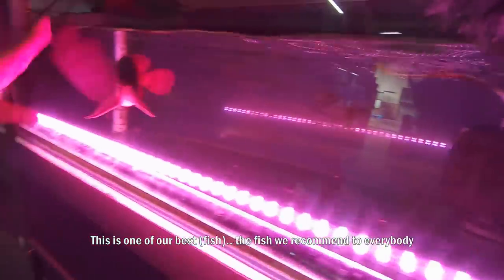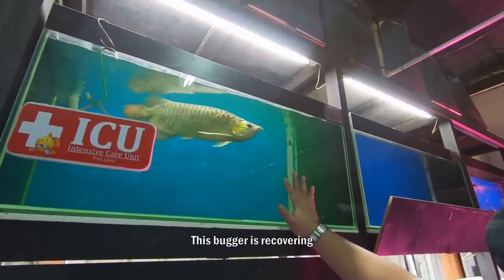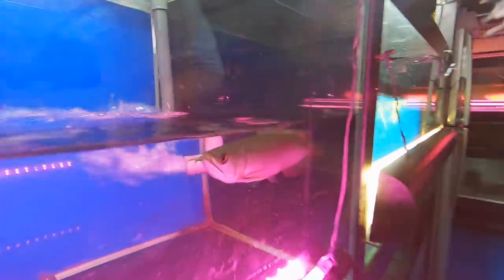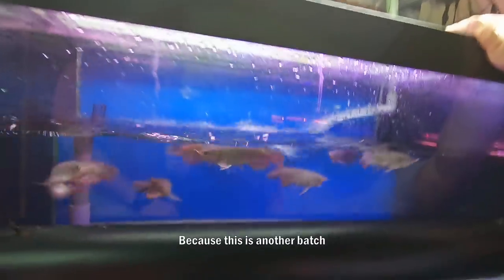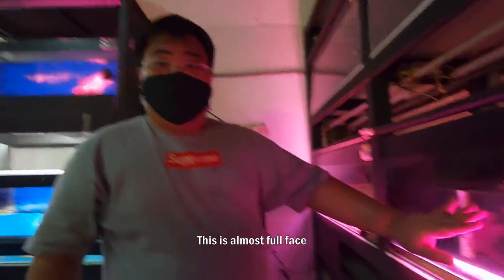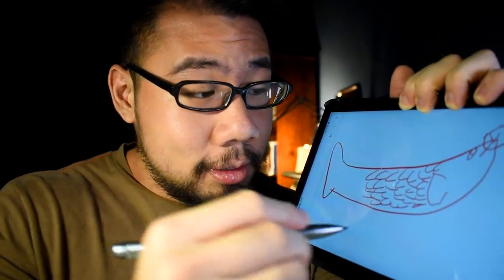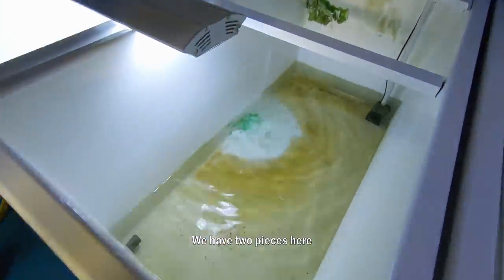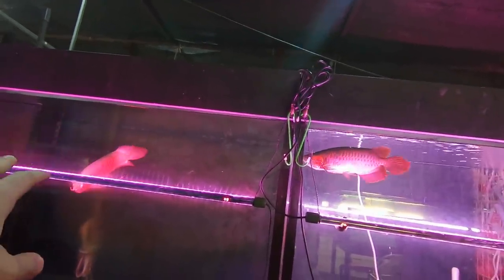ASIAN AROWANA STORE TOUR (Grooming Secrets Revealed)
Marcus gives a private tour of the Asian Arowana showroom he shares with his mentor. He talks about Indonesian Red Arowana, Banjar Red Arowana, Bluebase Crossbacks and Golden Crossbacks amongst others. He touches on the grooming and tanning phases of these fish.